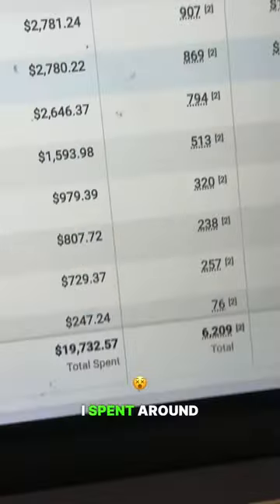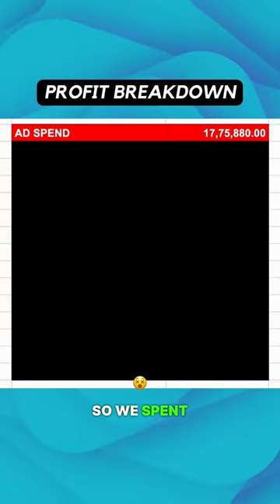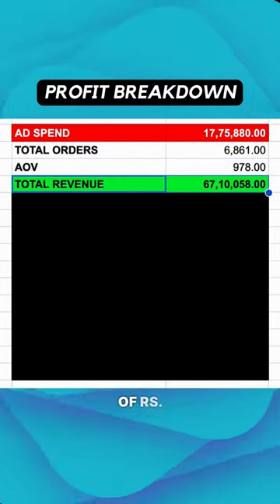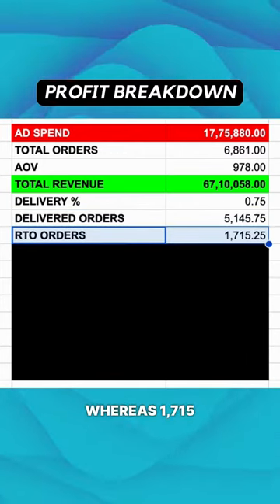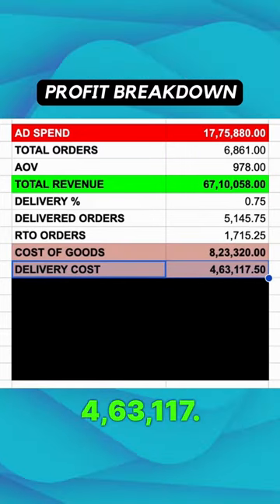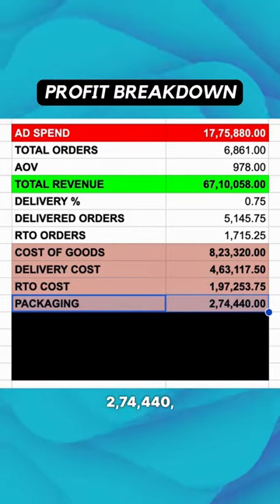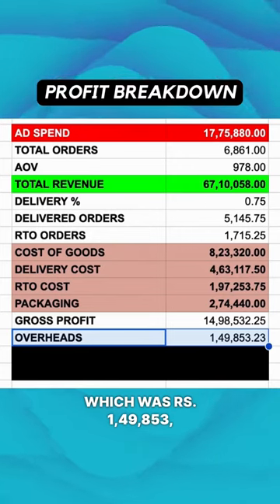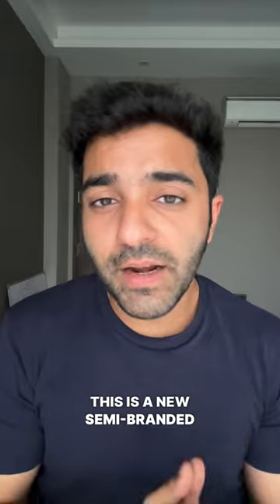₹67 Lakh/Month with FB Ads.